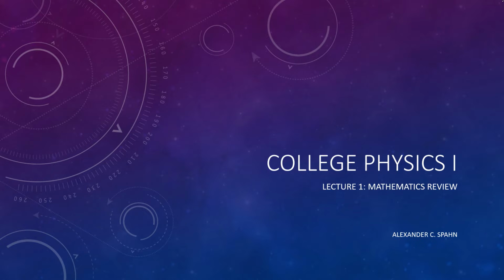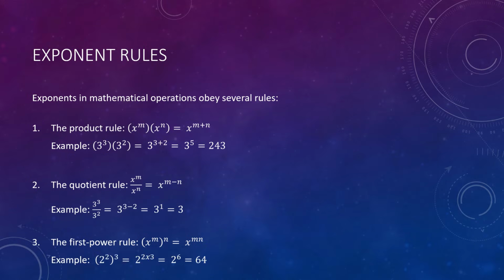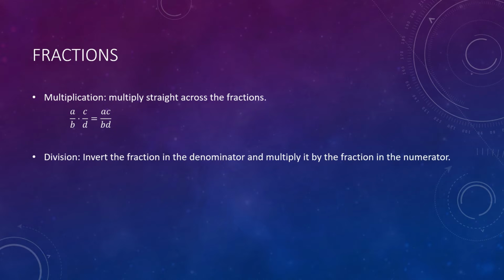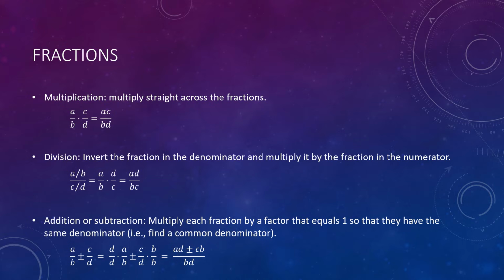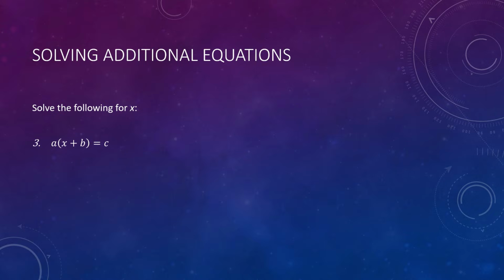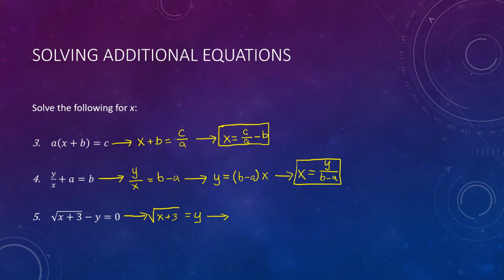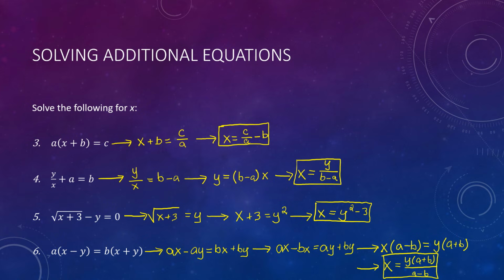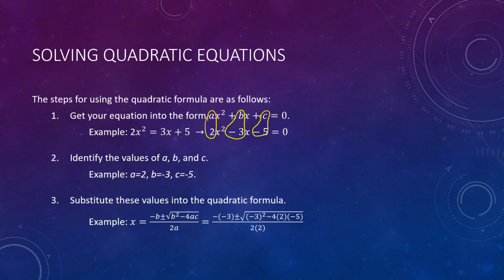College Physics 1: Lecture 1 - Mathematics Review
In this lecture, we cover the basics of working with exponents, fractions, and solving basic equations.  In the next lecture, we will discuss proportionality, slope, areas and volumes, plane geometry, and trig functions.